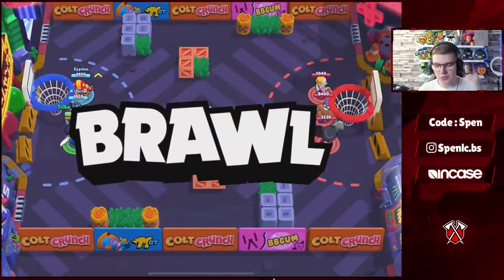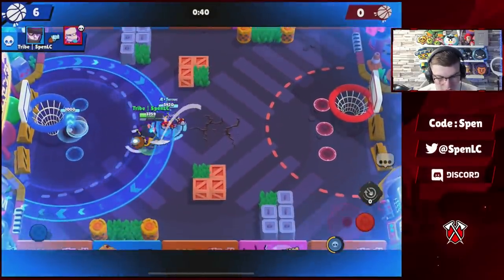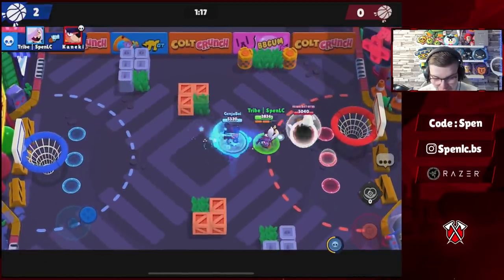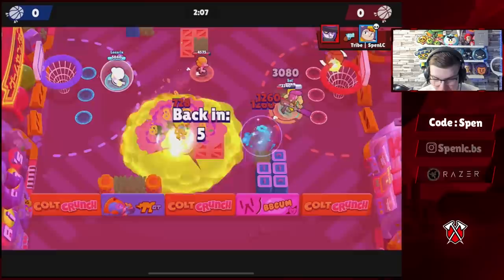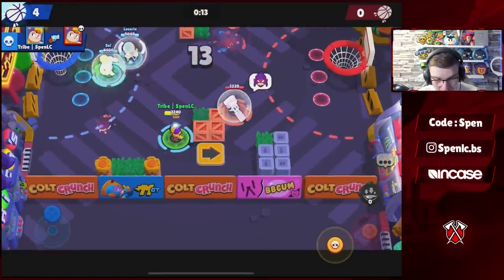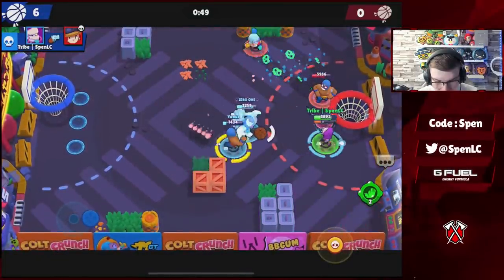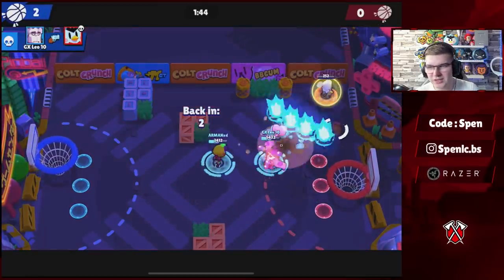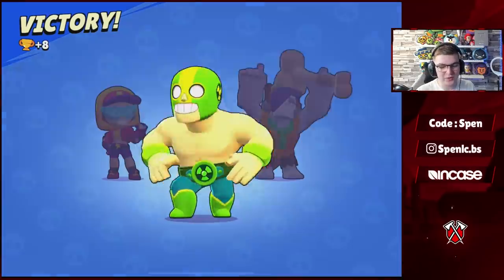5 TIPS THAT WILL MAKE YOU a PRO at BASKET BRAWL